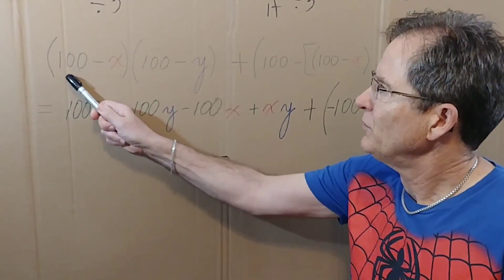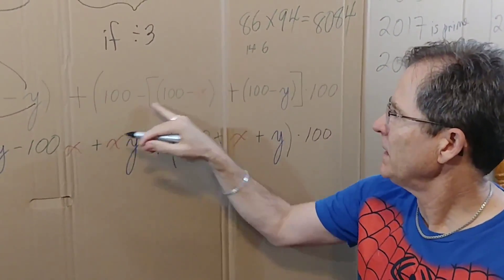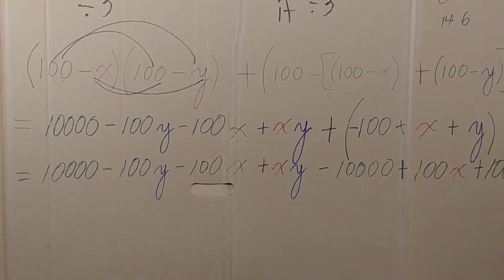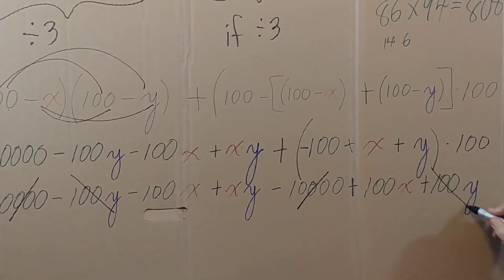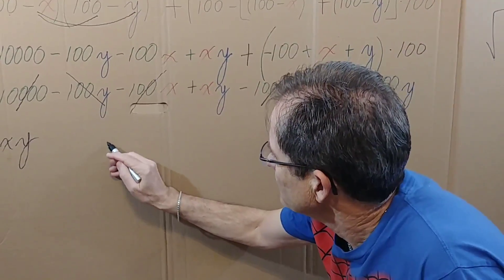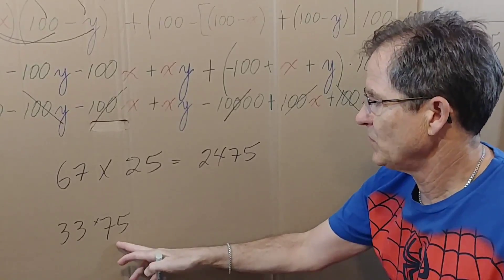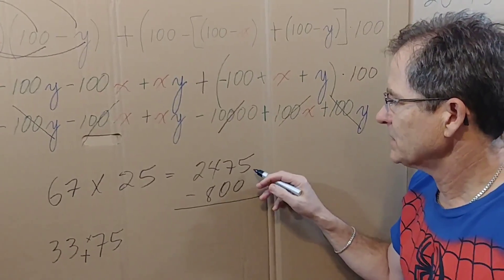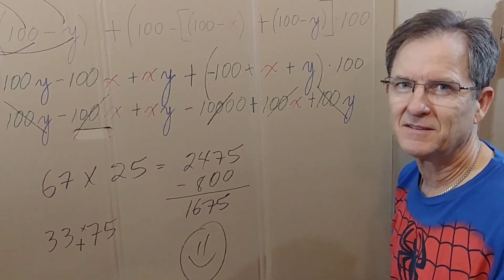Part 2. Multiplying two 2-digit numbers on Halloween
Mr. John Hush completes the proof of the algorithm for this process then performs a more complicated example that has an interesting twist.